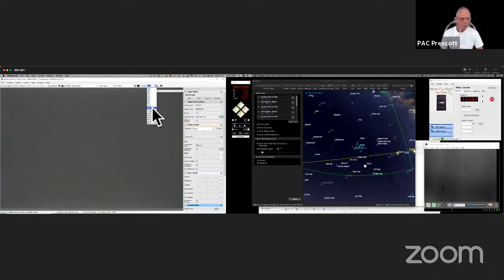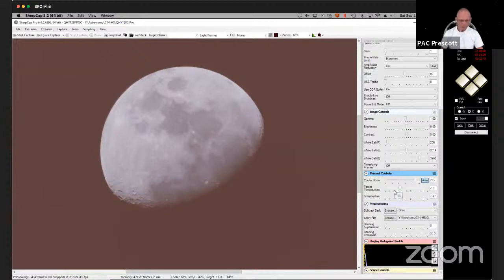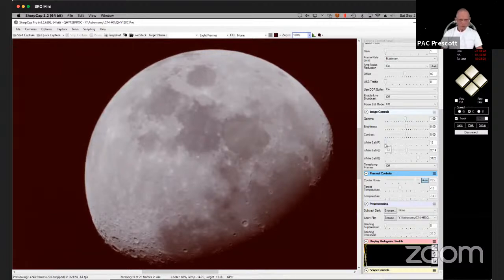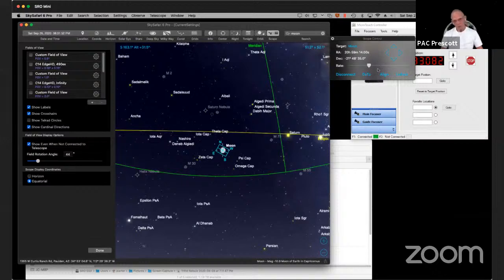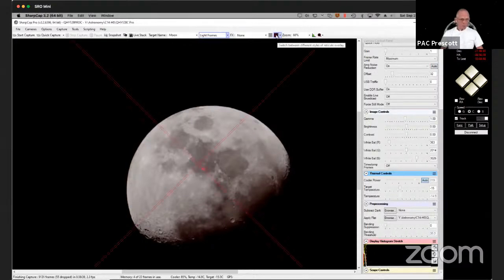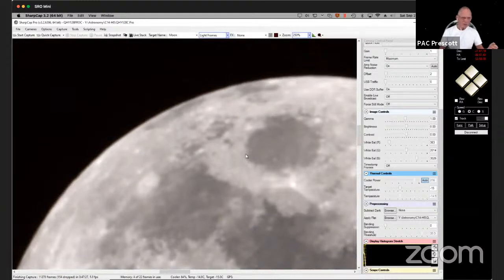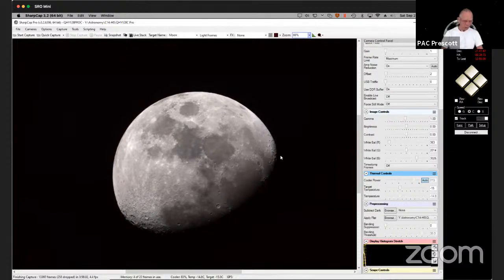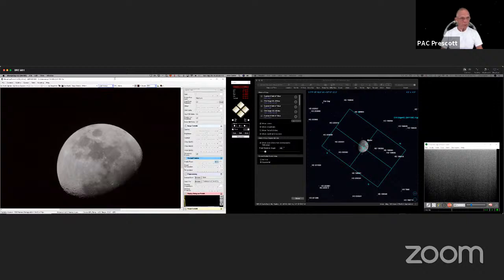International Observe the Moon Night from Paulden, AZ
International Observe the Moon Night